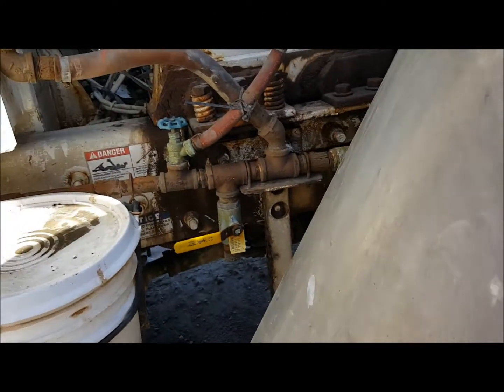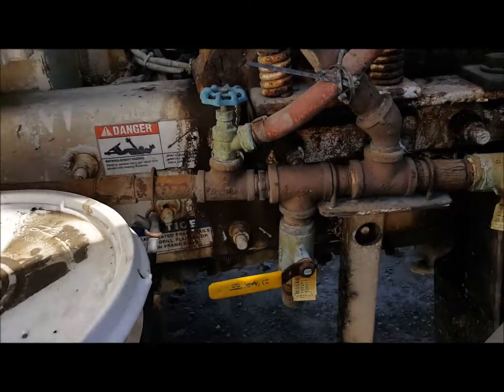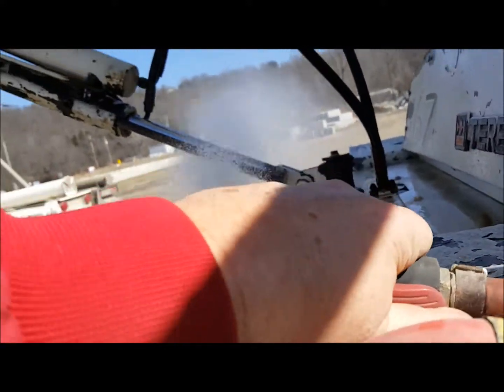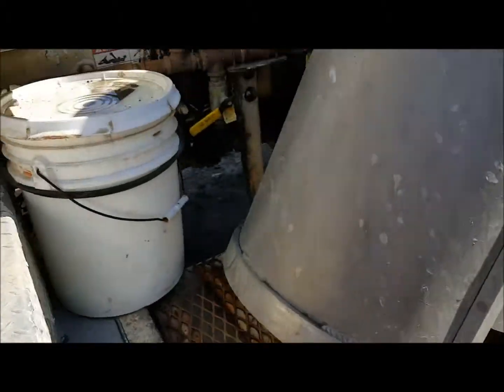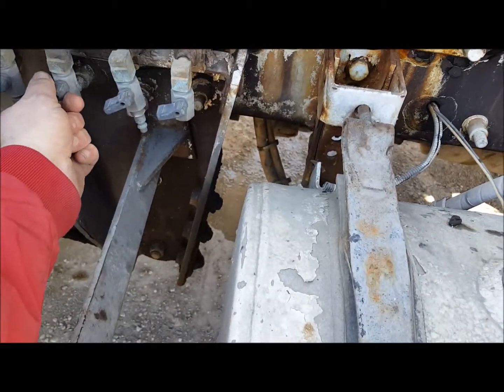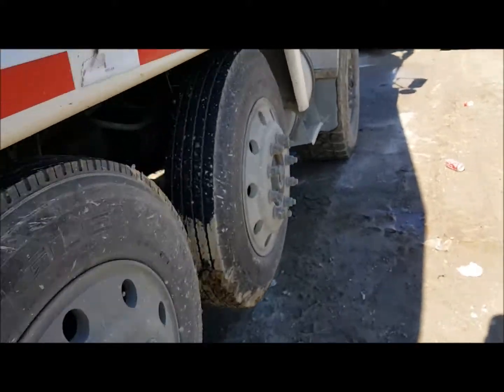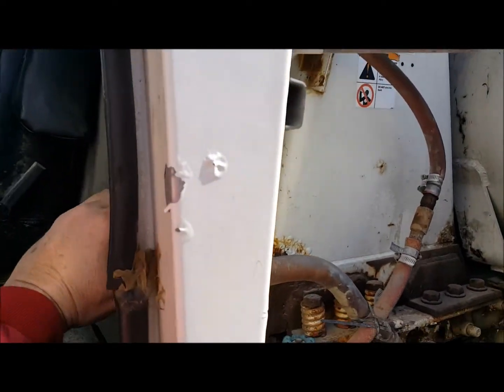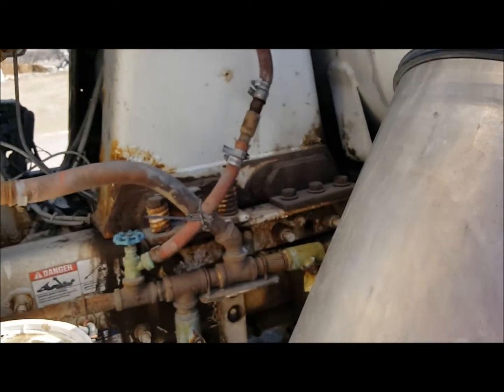Draining a concrete truck in the winter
Step by step instructions on how to drain water and air lines during the winter.